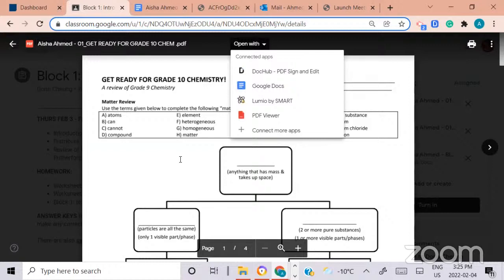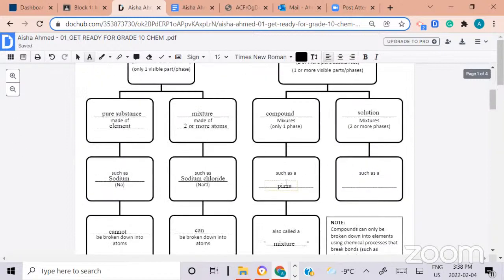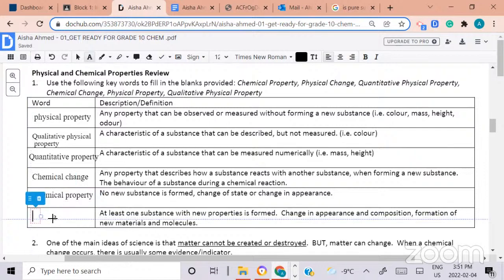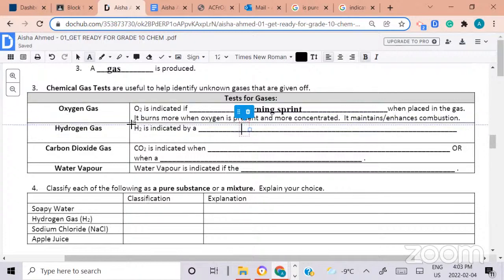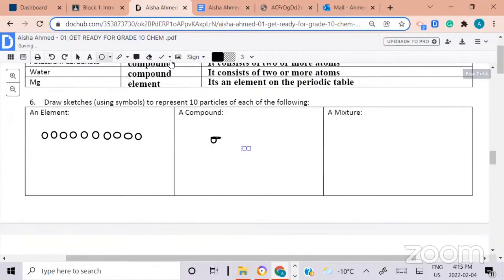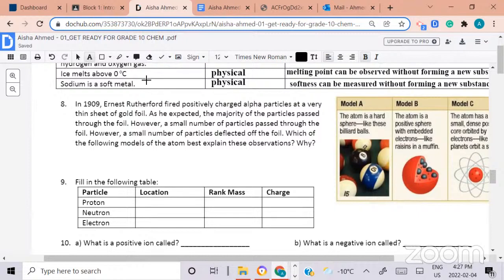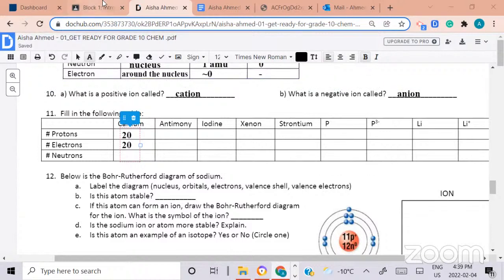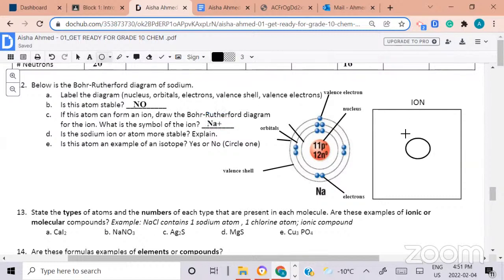Saba's Academy' Chemistry Grade 10